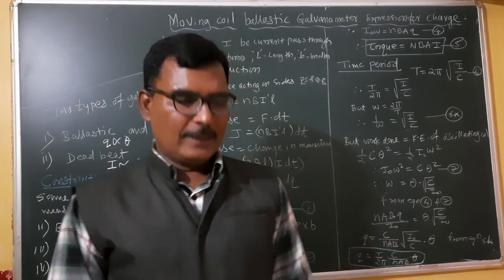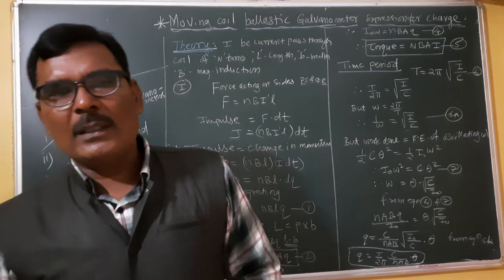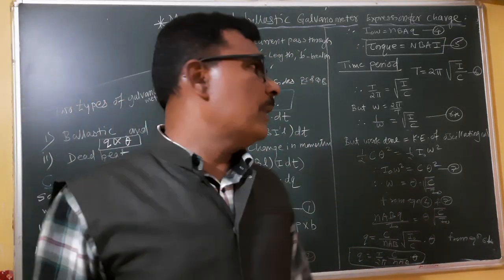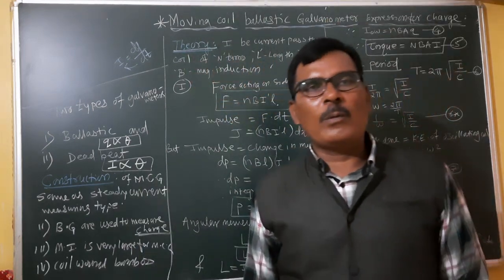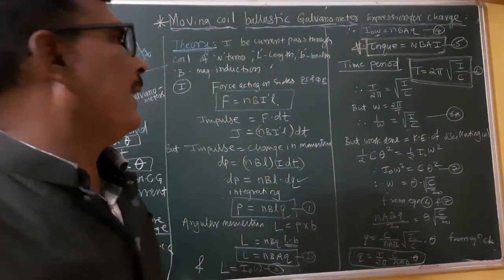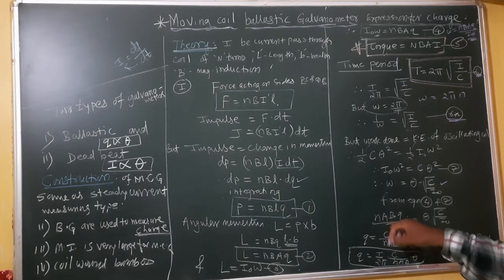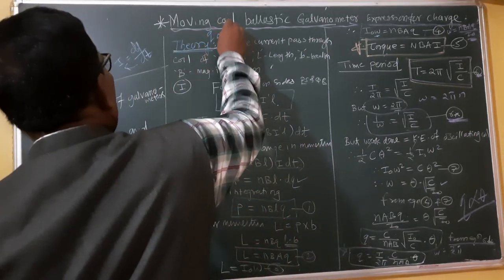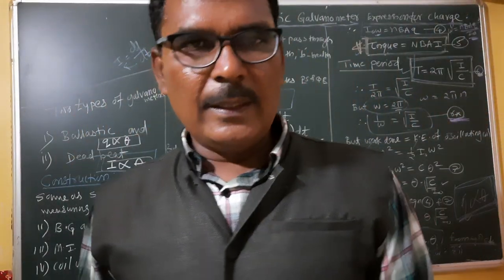MOVING COIL BALASTIC GALVANOMETER EXPRESION FOR CHARGE